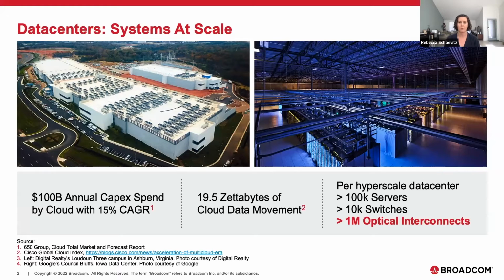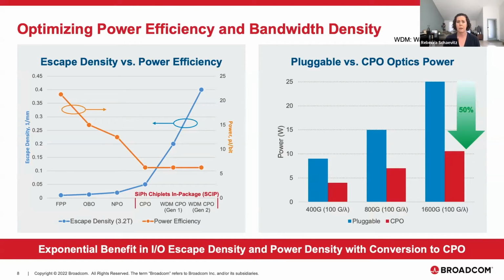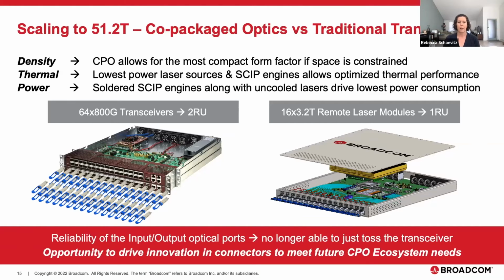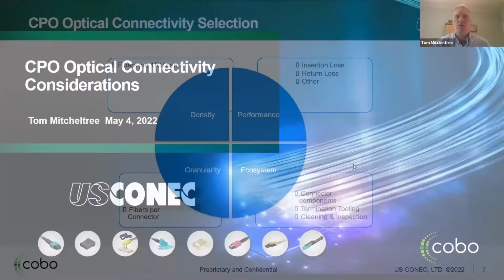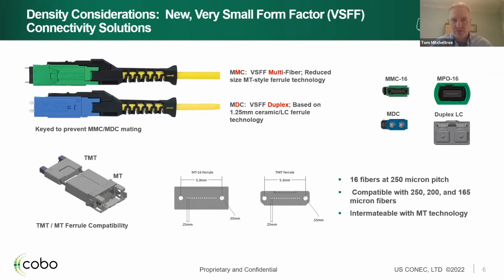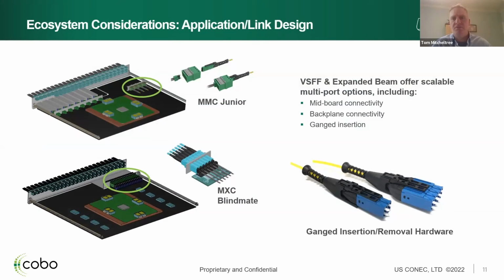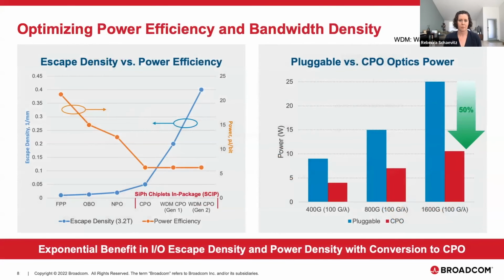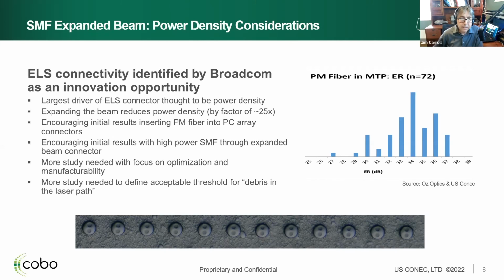Solving the interconnect density bottleneck in 51.2T switches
Webinar replay - first presented on 04-May-2022

With the first generation of 51.2T switches running at 100 Gbps per lane on the horizon, the market will soon be considering the pros and cons of different board design choices for managing so many high capacity channels.  Will co-packaged optics (CPO) or near-packaged optics (NPO) scale to meet the bandwidth density challenge?

In this one-hour webinar, we hear from Dr. Rebecca K. Schaevitz, a Board Member of COBO and a Principal Engineer and Product Line Manager at Broadcom .

We then hear from Tom Mitcheltree, Advanced Technology Manager at US Conec, a supplier of connector embodiment packages based on standardized and custom optical interconnect ferrules.